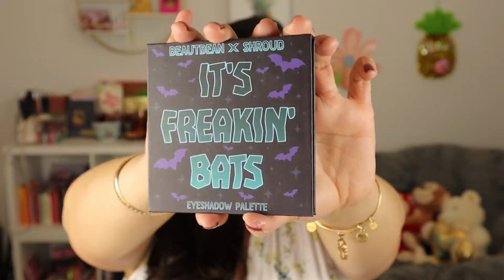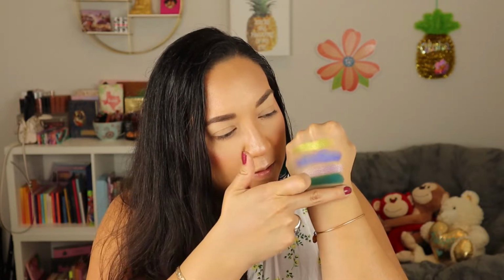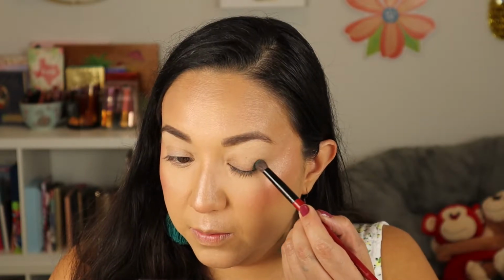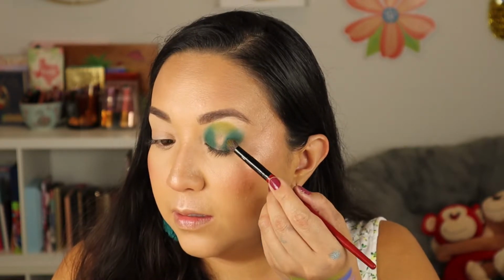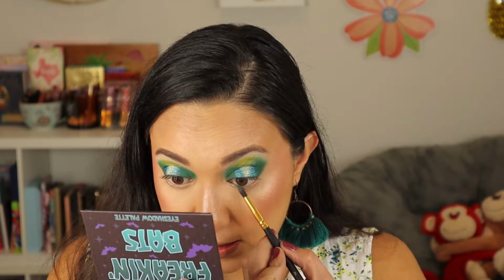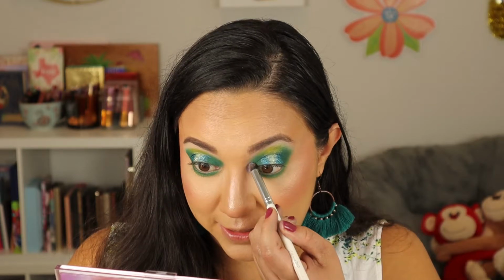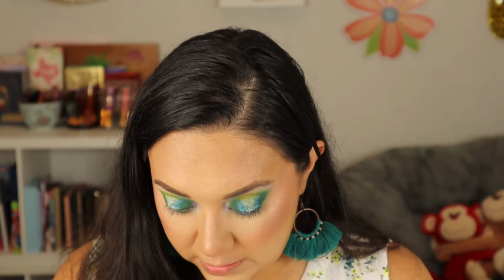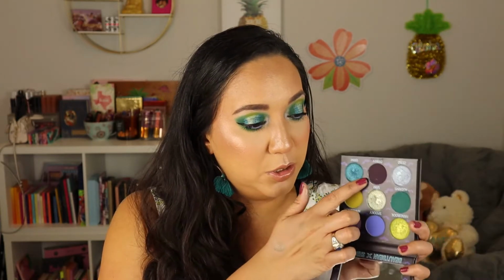TRYING THE BEAUTBEAN X SHROUD IT'S FREAKIN BATS PALETTE! WAS IT WORTH THE WAIT?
Hey Guys! I hope you enjoy this video of me trying the Beautbean X Shroud It's Freakin Bats Palette.

(store is temporarily closed)

Makeup I'm Wearing:

Mac Painterly Paint Pot (soft ochre)
NYX Glitter Primer
It Cosmetics Bye Bye Pores Pressed Powder
Zoeva Radiant Bronzer (lumi 0.3)
Ofra X Madison Miller Midi Palette
Nabla Major Pleasure Mascara
Channel La Base Mascare Primer